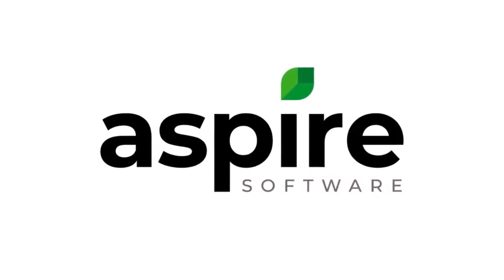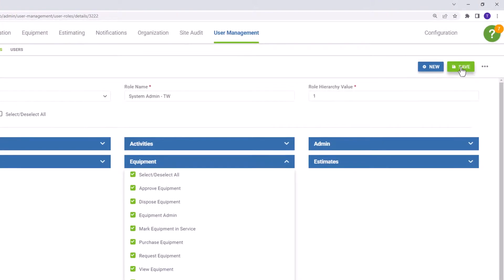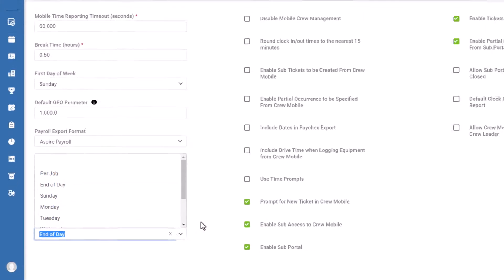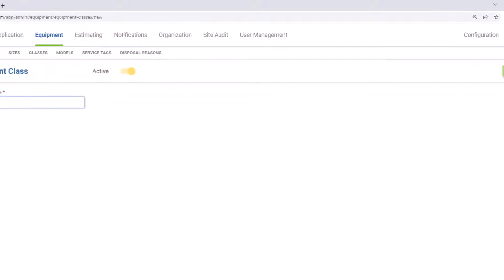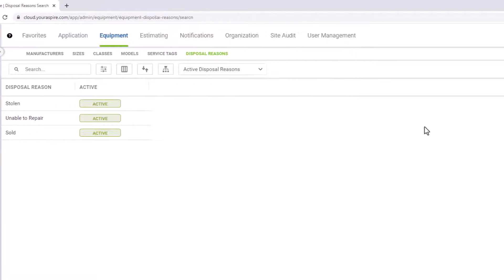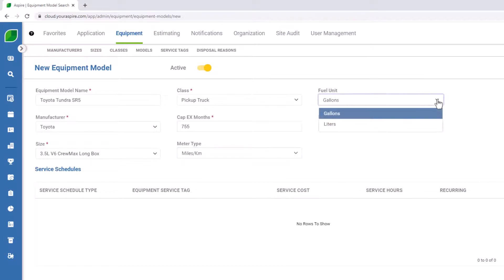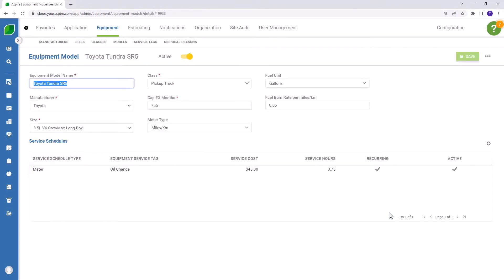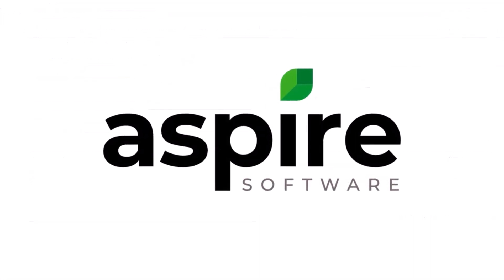Equipment: Setting Up The Equipment Module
In today's video, we'll be discussing Equipment, specifically, how to set up the Equipment module in Aspire!

0:00 Introduction
0:23 Administration: User Role Settings for Equipment
1:41 Administration: Time Reporting Setting for Equipment
2:53 Creating Manufacturers
3:20 Creating Sizes
3:49 Creating Classes
4:22 Creating Service Tags
5:18 Creating Disposal Reasons
5:47 Creating Models
6:25 Calculating Capital Expense Months (Cap EX Months)
7:03 Calculating Fuel Burn Rate
7:24 Creating Meter Service Schedules for Models
8:57 Creating Calendar Service Schedules for Models
9:29 Review